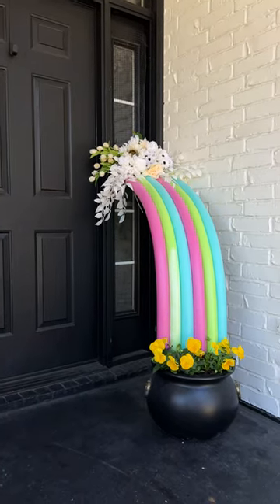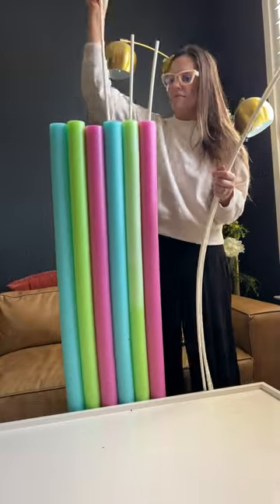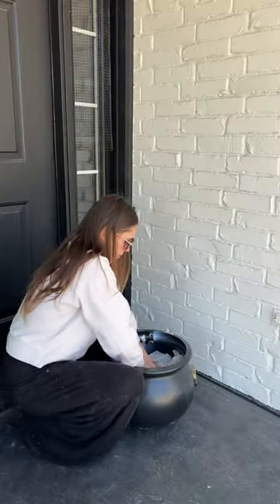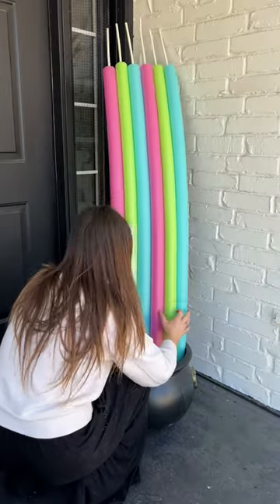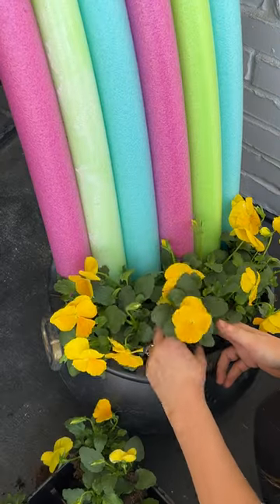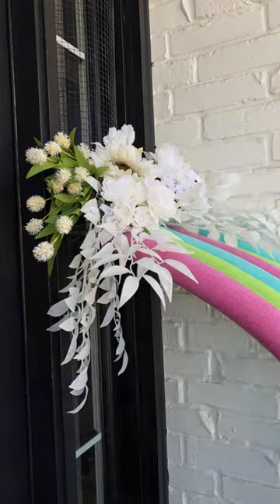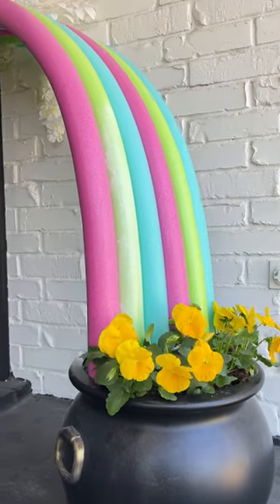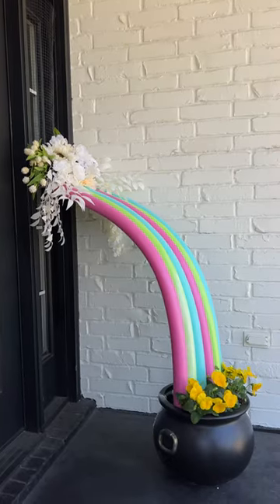DIY Pot of Gold Part 2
Who would have thought a couple pool noodles could be so cute! This was such a fun project and I loved collaborating with all of you on it!